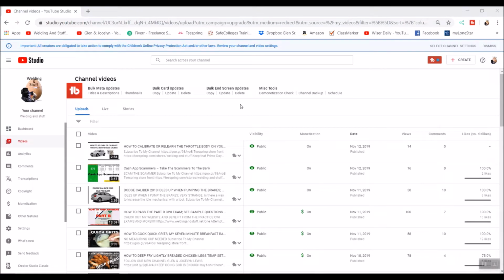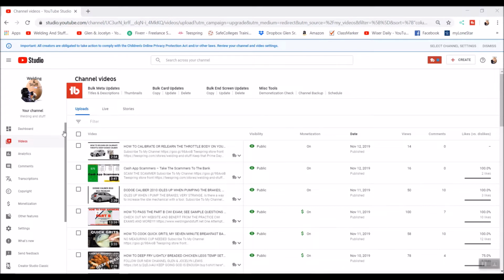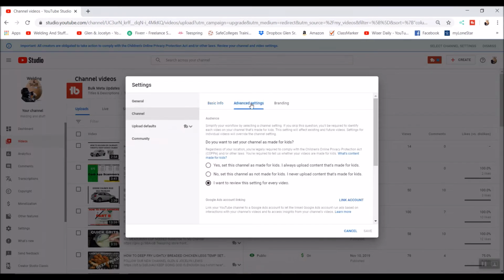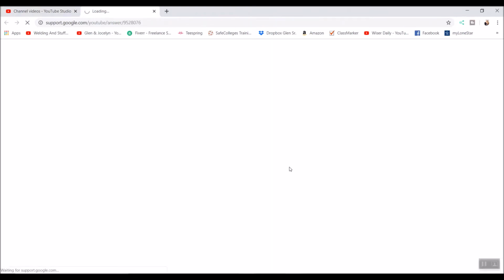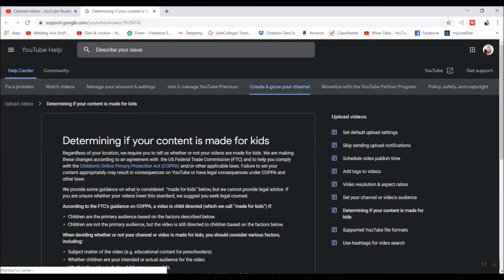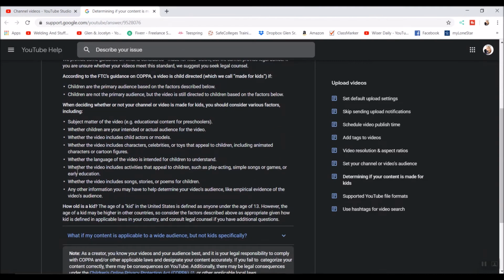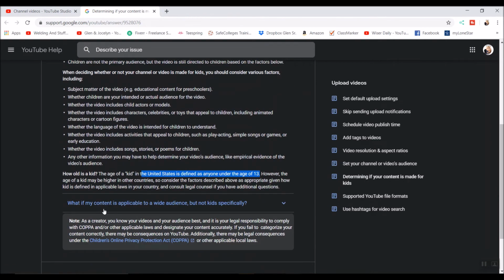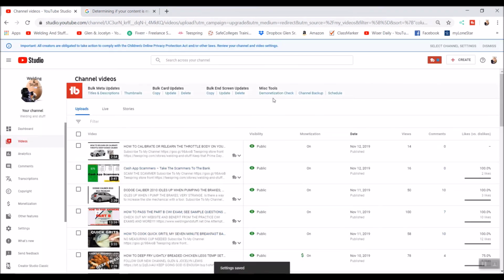DON'T GET YOUR CHANNEL DEMONETIZED!!! Important Update for All Creators: Complying with COPPA 2019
These changes are required as part of a settlement with the US Federal Trade Commission (FTC) and NY Attorney General, and will help you comply with the Children’s Online Privacy Protection Act (COPPA) and/or other applicable laws.

Keep that Prime Day feeling